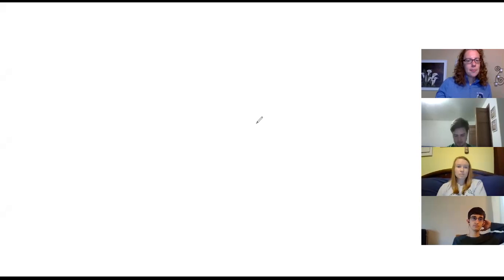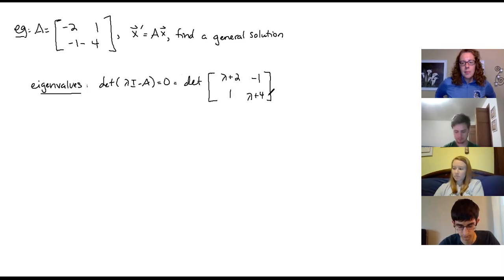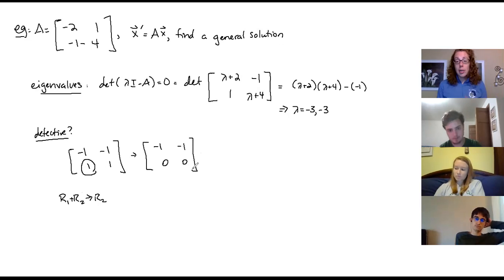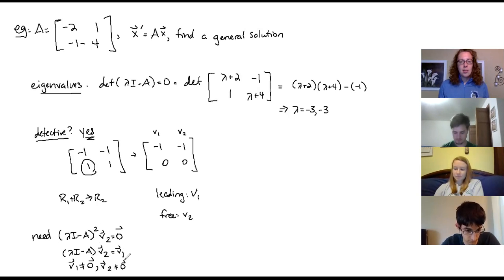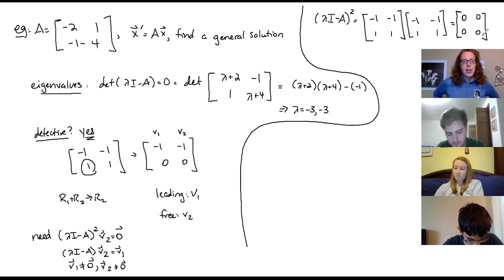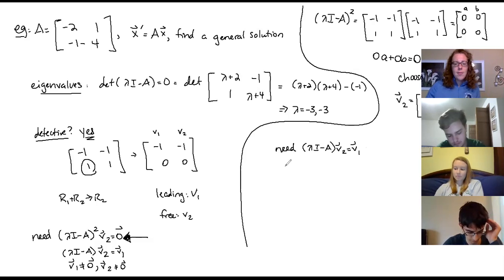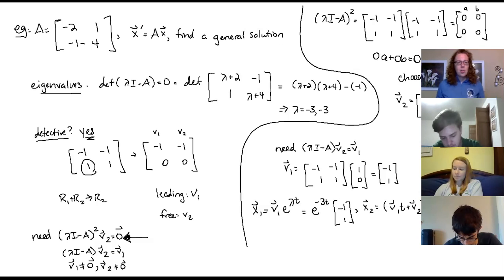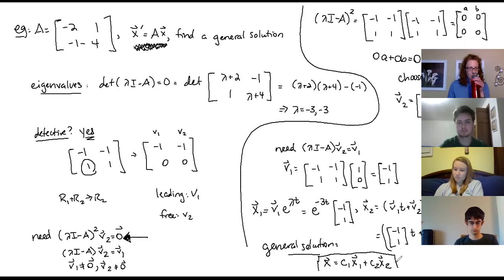MAT 224 5-5-2020 Part 2